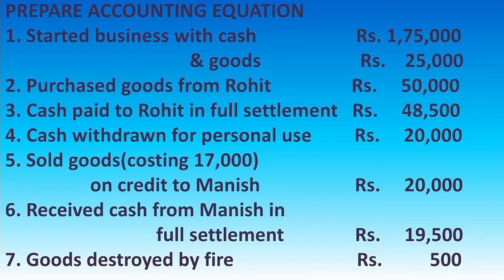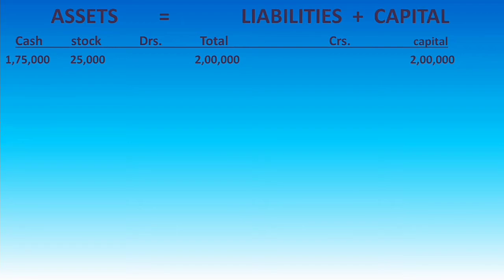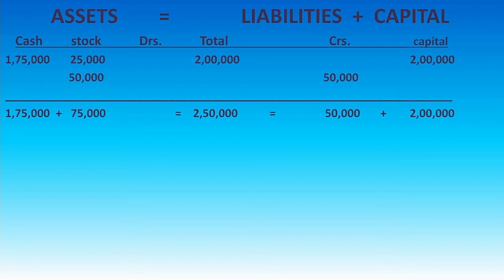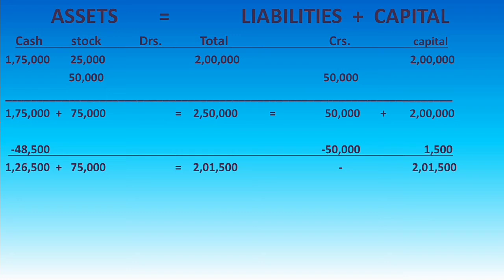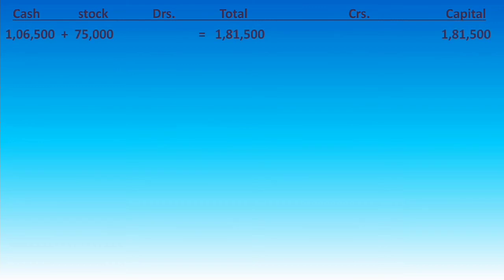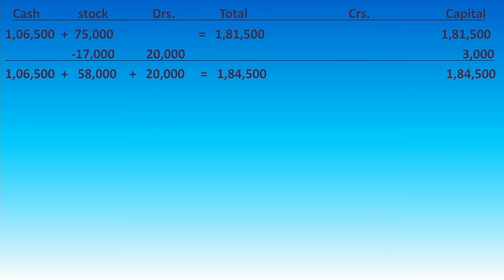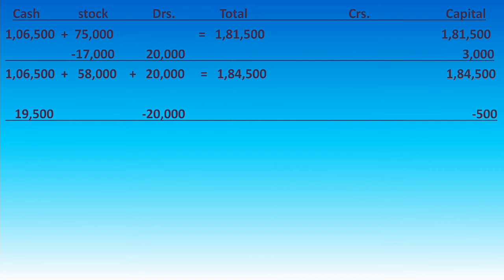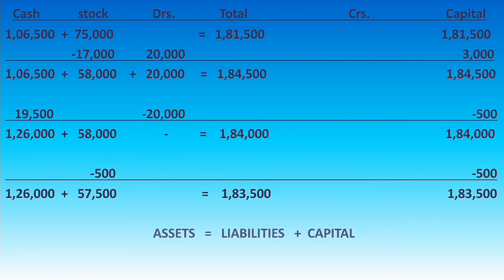Treatment of discounts,loss of goods and drawings in accounting equation(in English)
Here we are discussing about the treatment of discount allowed,discount received ,loss of goods and drawings in accounting equation.